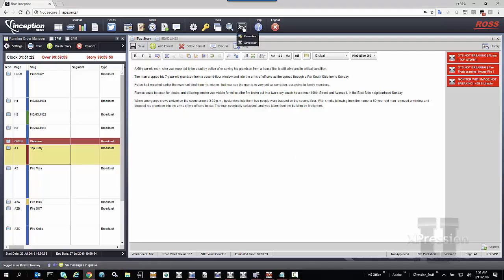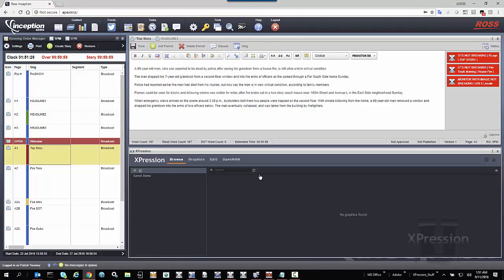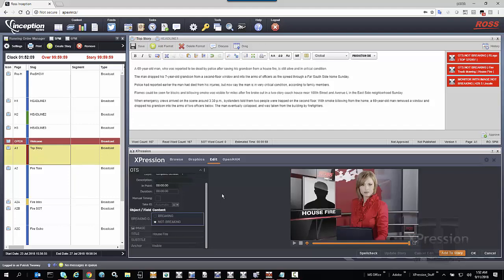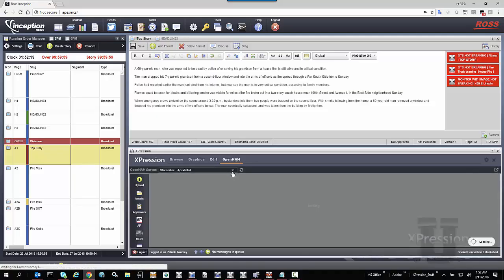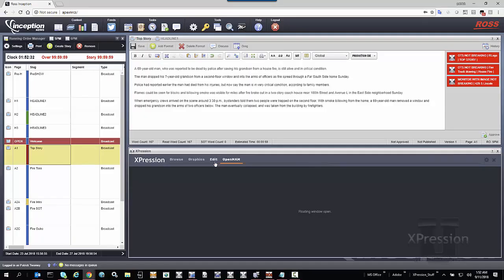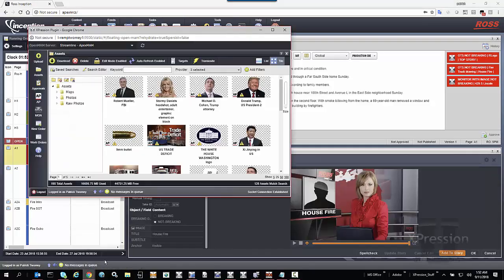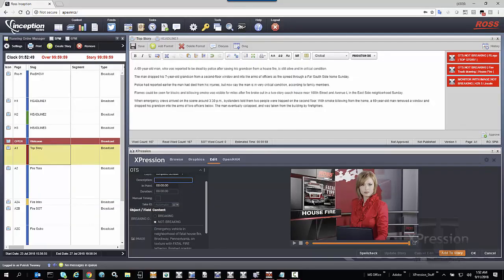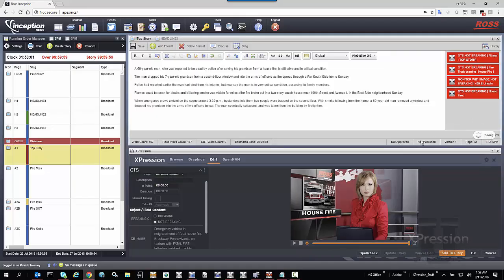XPression | The XPression MOS HTML5 Plugin for Cross-Platform MOS Workflow (MOS136)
Newsrooms are changing. For years, dedicated PC applications have been to driving force of newsroom workflows and even automation tools such as MOS. Well, many of the newsroom systems are now browser based, which means that users no longer need to have a specific application installed, but they can even use Mac-based computers in the newsroom. XPression now has an HTML5 MOS Plug-in for use with XPression 8.5 or higher.